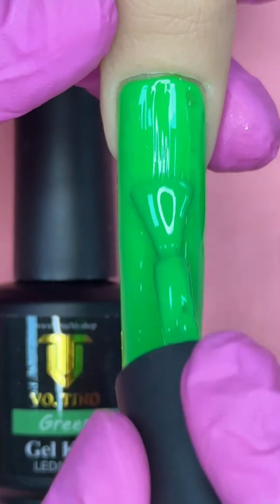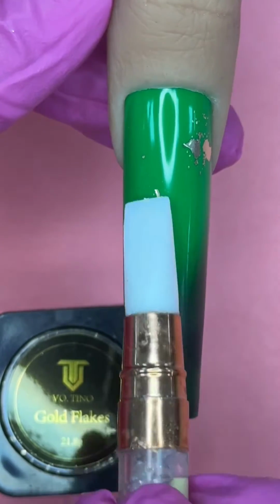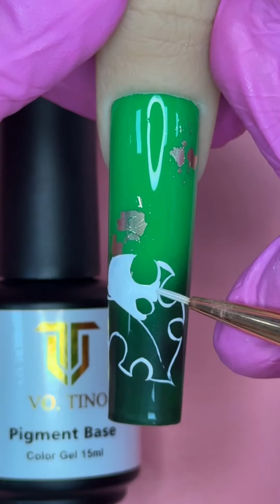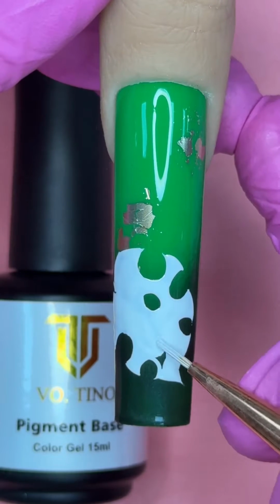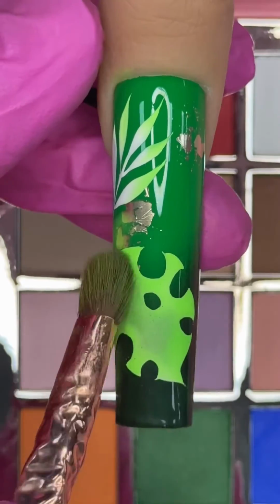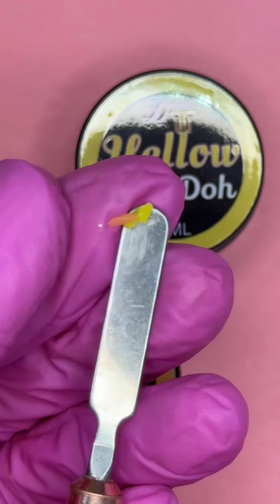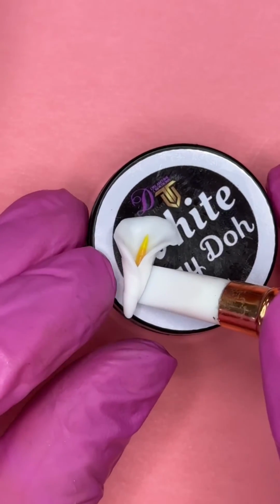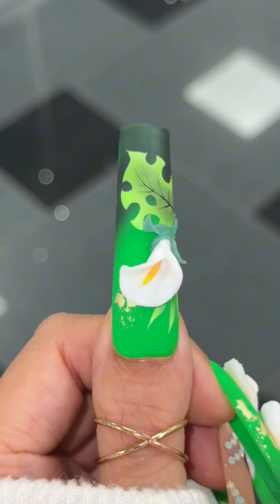3D CALLA LILLY - Nail Art Tutorial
00:00 Intro
01:07 Gel Kolor & Pigment Ombre
01:48 How to block Pigments
02:20 Uses of Coloring Brush
02:52 Uses of 7mm Detail Brush
03:50 CLAY DOH, how to make CALLA LILLY
04:36 How to Stick CLAY DOH to nail surface

𝟑𝐃 𝐂𝐀𝐋𝐋𝐀 𝐋𝐈𝐋𝐋𝐘 🌿 ℂ𝔸𝕌𝕋𝕀𝕆ℕ𝕊: 𝔼𝕏𝕋ℝ𝔼𝕄𝔼𝕃𝕐 𝔼𝔸𝕊𝕐🥰 using our 𝐂𝐥𝐚𝐲 𝐃𝐨𝐡 over a jungle background done with 𝐩𝐫𝐞𝐬𝐬𝐞𝐝 𝐩𝐢𝐠𝐦𝐞𝐧𝐭 𝐬𝐞𝐭 & 𝐆𝐞𝐥 𝐊𝐨𝐥𝐨𝐫
WHAT IS YOUR FAVORITE FLOWER?😍
𝗣𝗥𝗢𝗗𝗨𝗖𝗧𝗦 FROM 𝐓𝐈𝐍𝐎𝐕𝐎.𝐒𝐇𝐎𝐏
❗️𝐂𝐥𝐚𝐲 𝐃𝐨𝐡: 𝐰𝐡𝐢𝐭𝐞, 𝐨𝐫𝐚𝐧𝐠𝐞, 𝐲𝐞𝐥𝐥𝐨𝐰, 𝐠𝐫𝐞𝐞𝐧, 𝐛𝐥𝐮𝐞
❗️𝐊𝐨𝐥𝐨𝐫: 𝐠𝐫𝐞𝐞𝐧
❗️𝐏𝐫𝐞𝐬𝐬𝐞𝐝 𝐏𝐢𝐠𝐦𝐞𝐧𝐭
❗️𝐏𝐢𝐠𝐦𝐞𝐧𝐭 𝐁𝐫𝐮𝐬𝐡
❗️𝟕𝐦𝐦 𝐛𝐫𝐮𝐬𝐡
❗️𝐆𝐨𝐥𝐝 𝐅𝐥𝐚𝐤𝐞𝐬
❗️𝐒𝐡𝐢𝐧𝐞 𝐈𝐭!
❗️𝐀𝐫𝐭 𝐆𝐞𝐥: 𝐛𝐥𝐚𝐜𝐤 & 𝐰𝐡𝐢𝐭𝐞
❗️𝐏𝐢𝐠𝐦𝐞𝐧𝐭 𝐁𝐚𝐬𝐞
❗️𝐌𝐚𝐭𝐭𝐞 𝐢𝐭!
💎 White Opal 𝐂𝐑𝐘𝐒𝐓𝐀𝐋 𝐒𝐄𝐓
🛍️ SHOP AT 𝐖𝐖𝐖.𝐓𝐈𝐍𝐎𝐕𝐎.𝐒𝐇𝐎𝐏